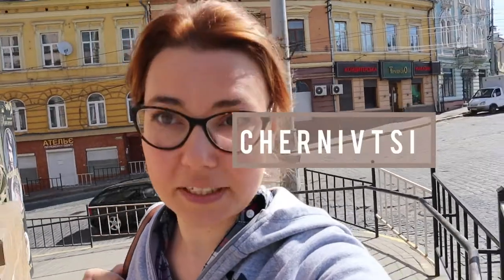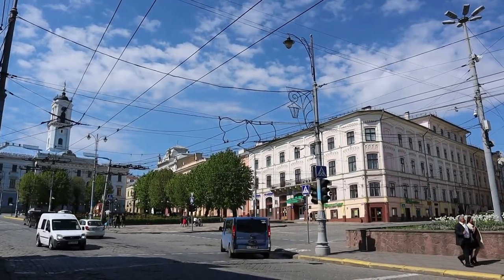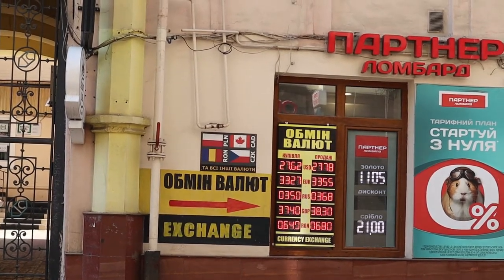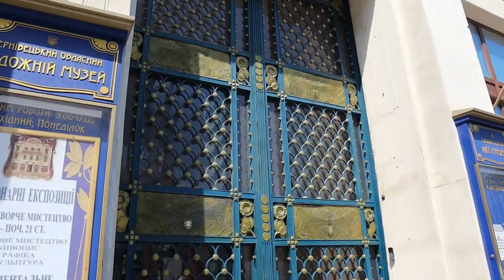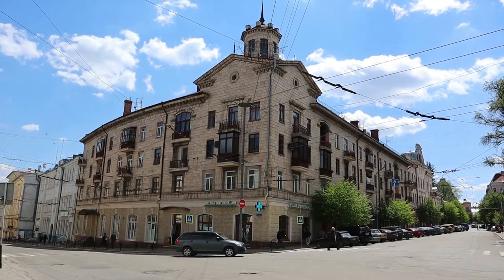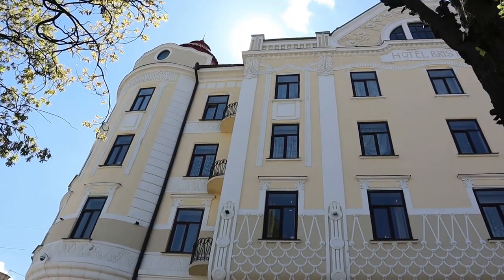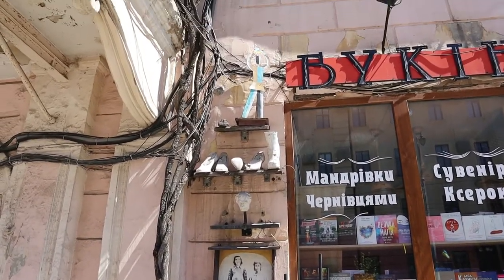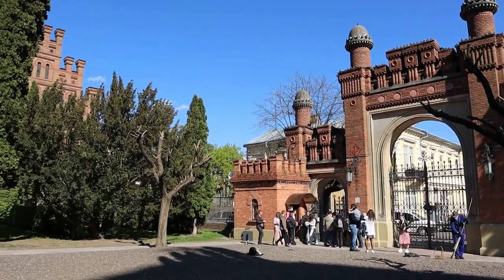Exploring the Hidden Gems of Chernivtsi City, Ukraine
Chernivtsi travel vlog tells a story of a one day trip around the beautiful city in the western Ukraine Chernivtsi. Located just 40 km from the Romania border the city has a lot to offer in cultural, architectural, educational field. We will get to know about interesting facts of Chernivstsi, a little bit of a history, have a walk around the city centre and of course Ukrainian Hogwarts which is Chernivtsi National University.